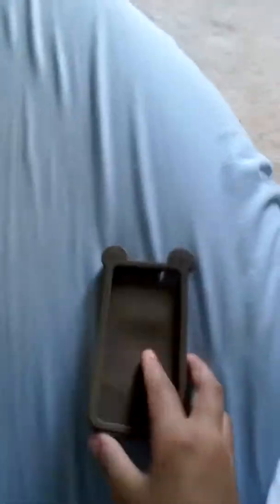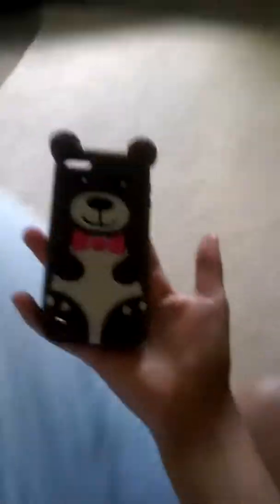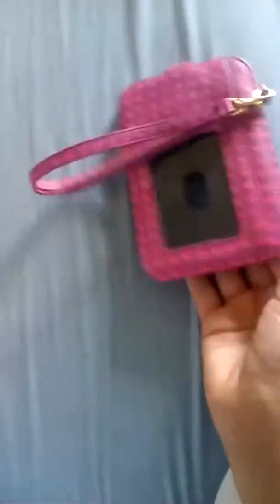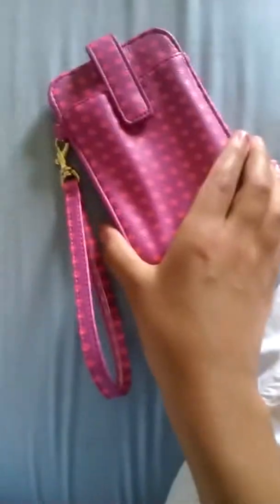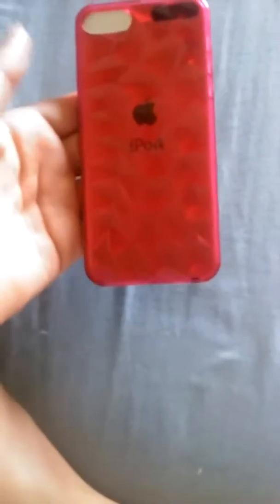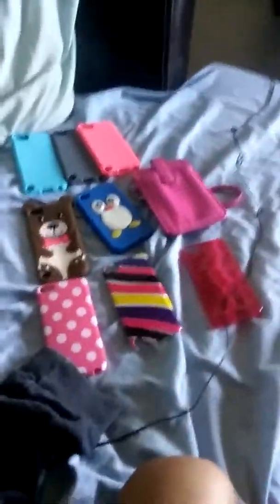Ipod case collection update